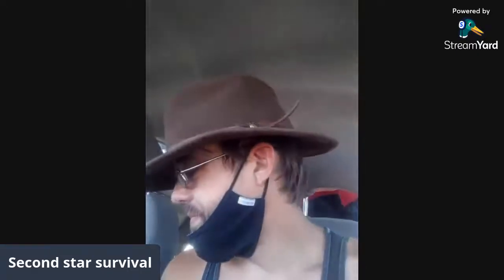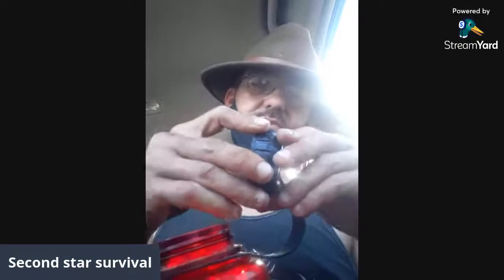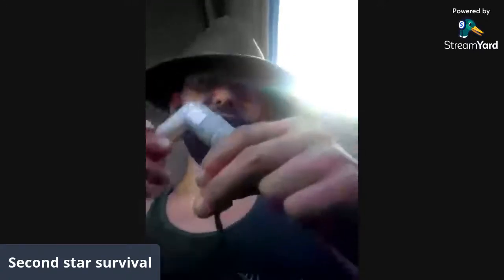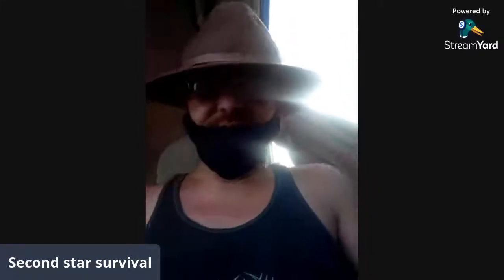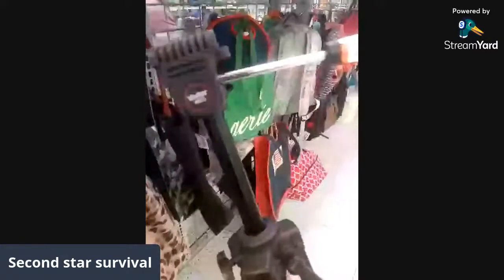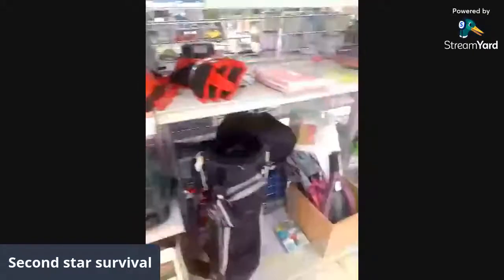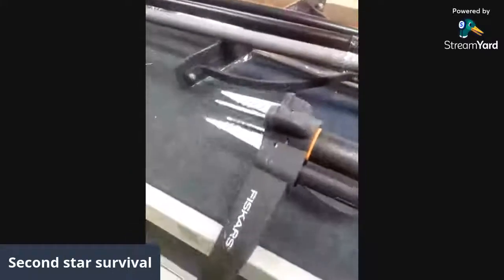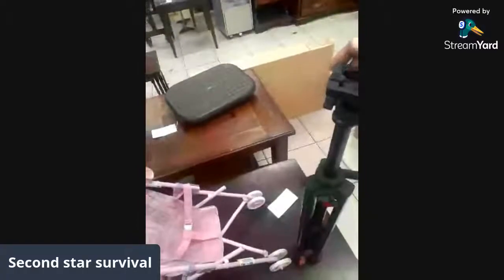Survival thursday open panel